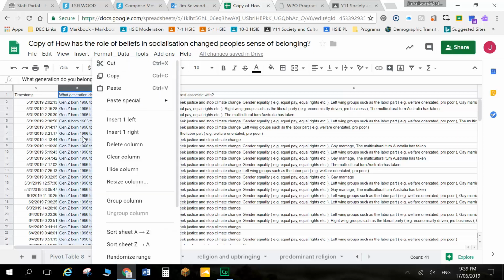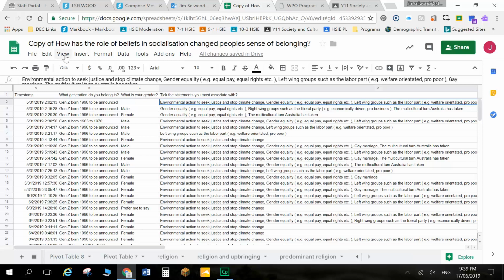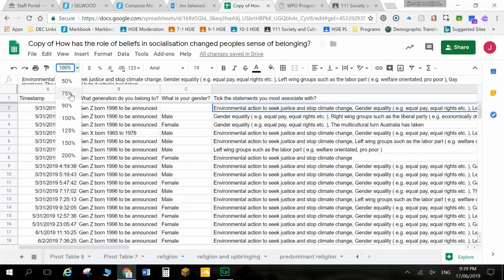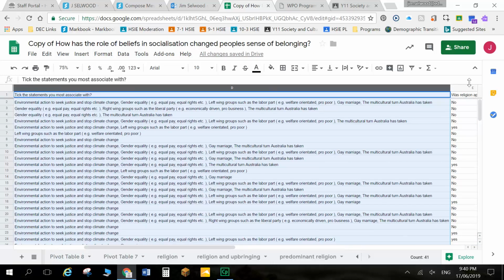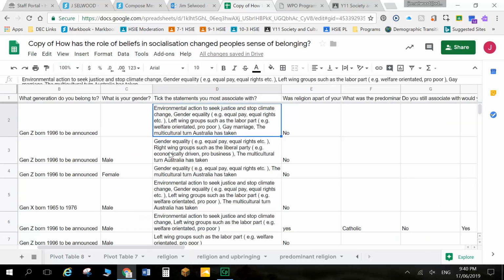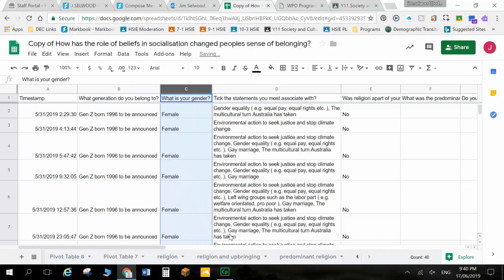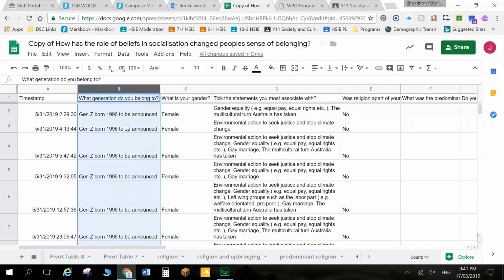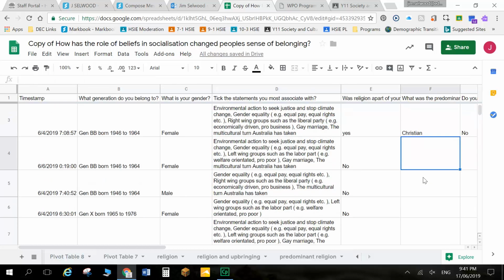Formatting Spreadsheet Data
How to manipulate, format and select data in Google Sheets